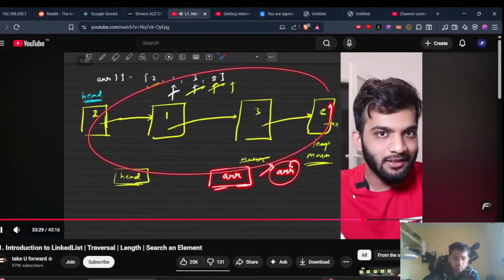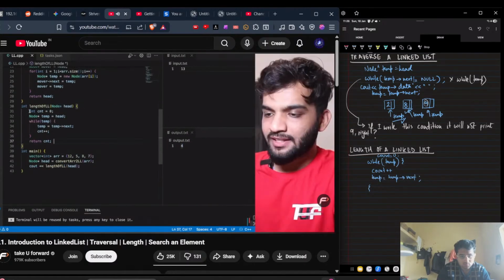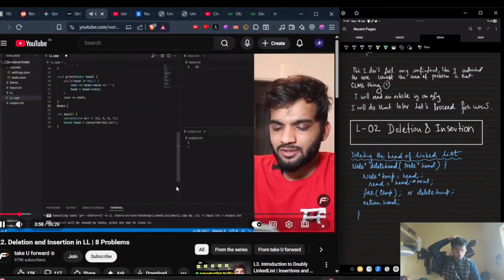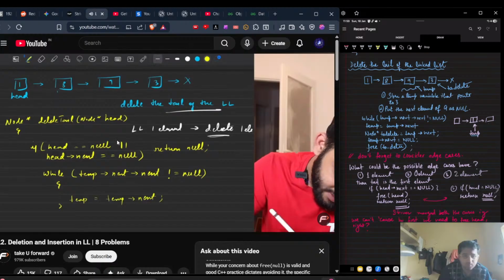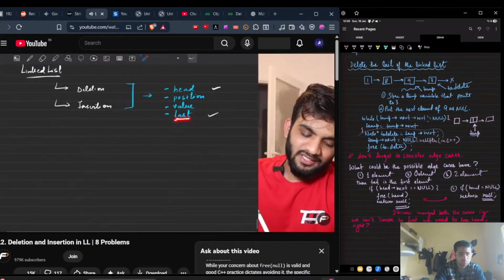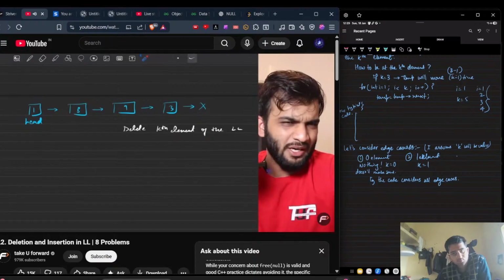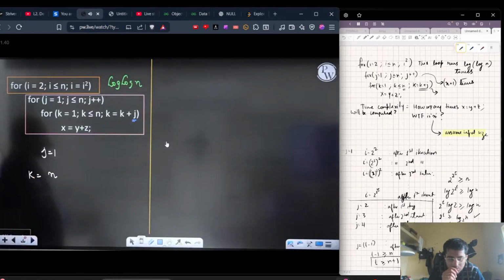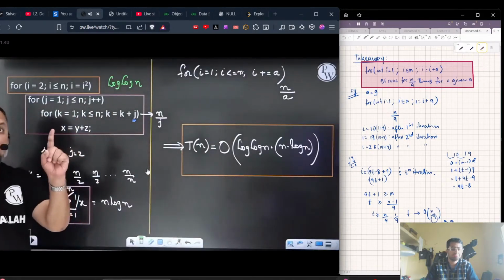day 16/100: of learning DSA